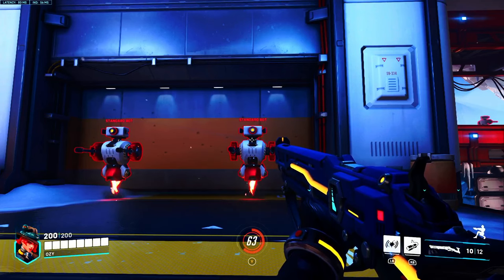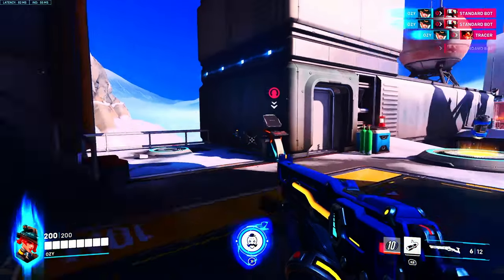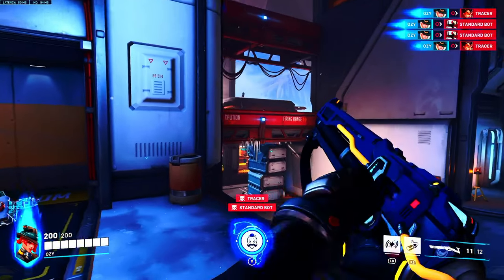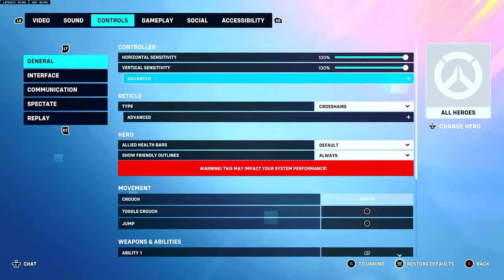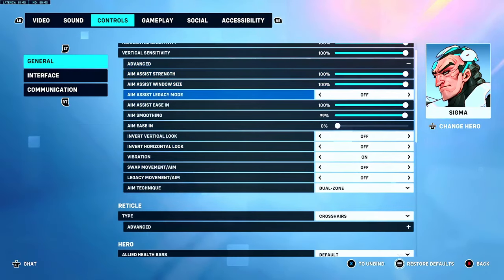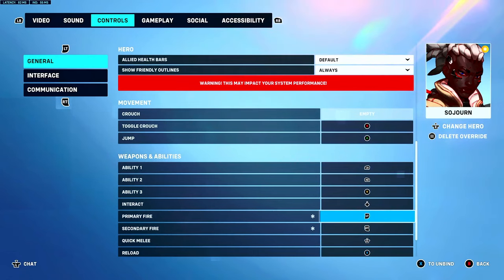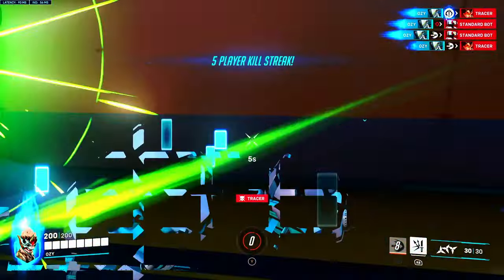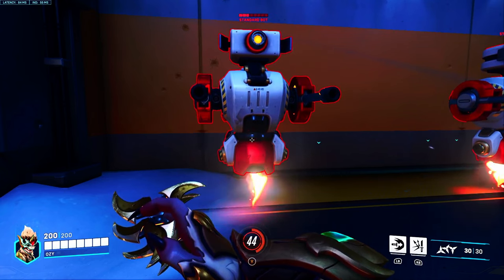Rank 1 console player on Overwatch 2 explains aim assist (ALL SETTINGS YOU NEED TO KNOW CONSOLE)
Hey man do what you want this it's only going to work if you find what works for you

REMEMBER the horizontal and vertical are preference, aim smoothing you should keep 99 or 100 in my opinion.

Settings Number 1: LEFT STICK OR AUTO AIM LIGHT MOVEMENTS MAX AIM ASSIST (SUPER EASY BUT SUPER STICKY)
horizontal 100
vertical 100
aim assist strength 100
window size 100
aim assist ease in 100
aim smoothing 99

Settings Number 2: FLICKS FLOWING ON ANOTHER LEVEL SMOOTH
horizontal 100
vertical 100
window size 50
aim smoothing 99

Settings Number 3: DEFAULT THE MOST BALANCED ALL AROUND
horizontal 100
vertical 100
window size 100
aim assist ease in 50
aim smoothing 99

Last Settings: GODLIKE TIMING VERY GOOD IF YOU CAN TIME SHOTS
horizontal 100
vertical 100
window size 100
aim assist eas in 0
aim smoothing 99

SOUJOURN PLAYERS SWAP YOUR TRIGGERS LT AND RT FOR XBOX, PLAYSTATION R3 WITH L3

SIGMA 0 AIM ASSIST EASE IN

NO HIGHER THEN 50 AIM ASSIST EASE IN ON ANA
50 SCOPED ANA
60 SCOPED ASH
30 SCOPED WIDOW

0 AIM SMOOTHING GENJI 100 EVERYTHING ELSE